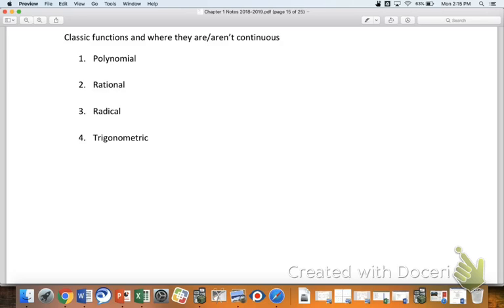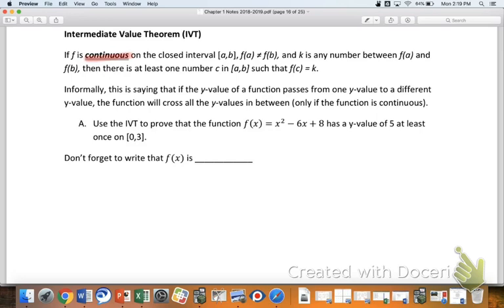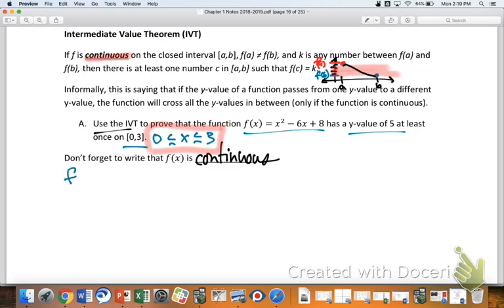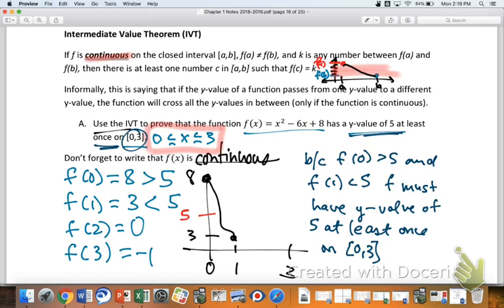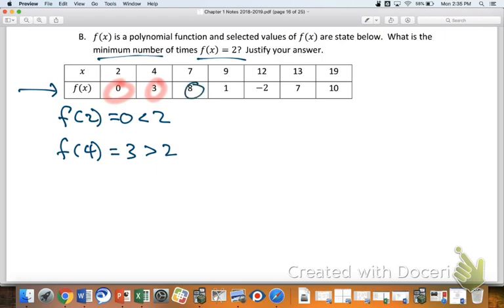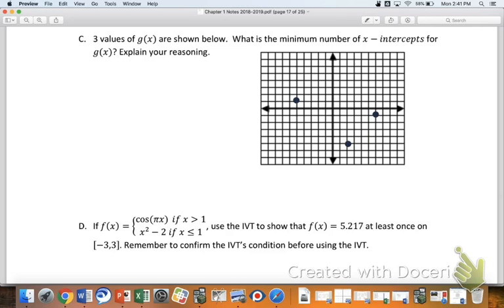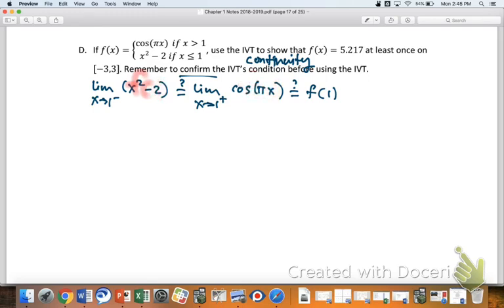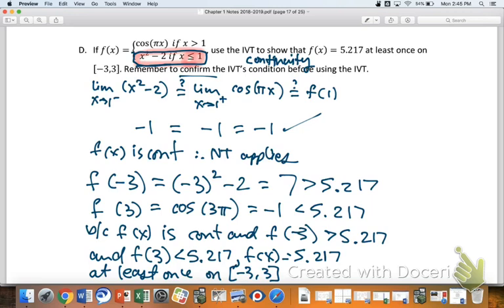ab unit 1 day 4